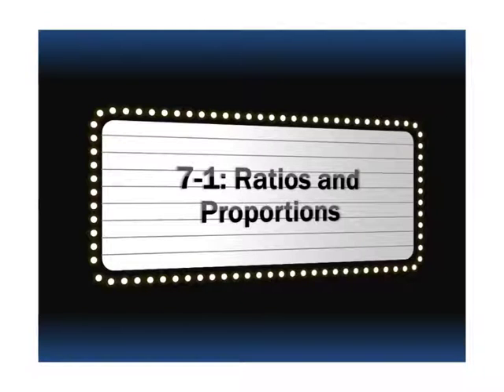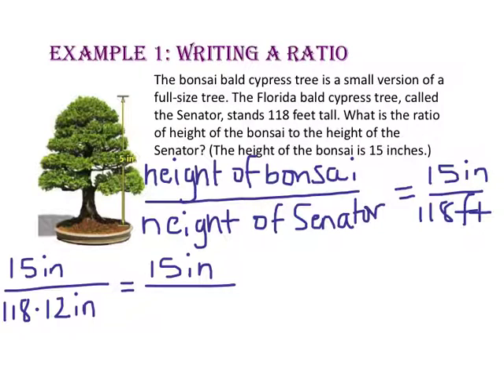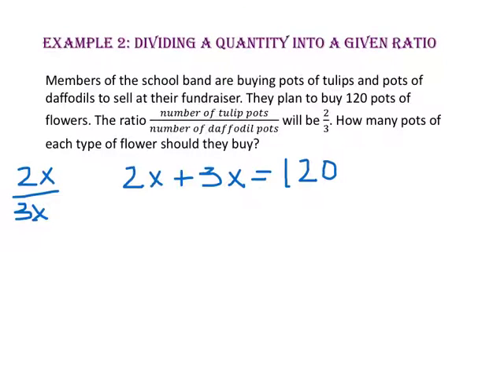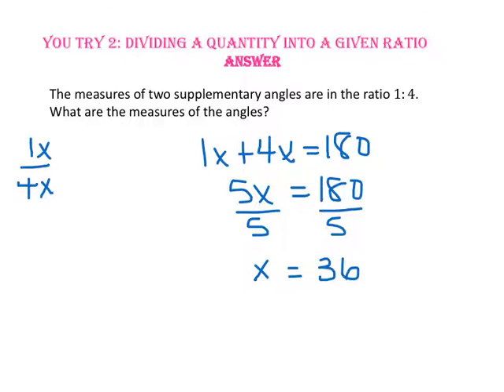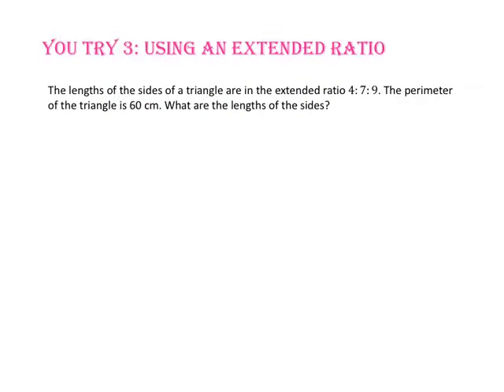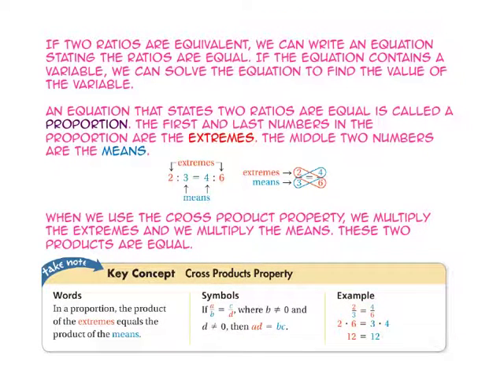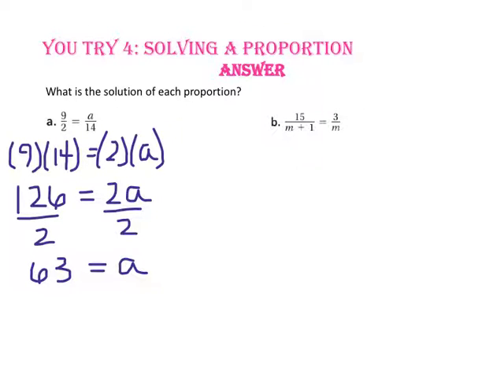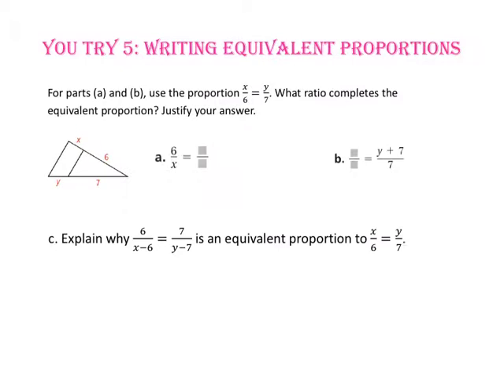7-1: Ratios and Proportions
Students will be able to write ratios and solve proportions.